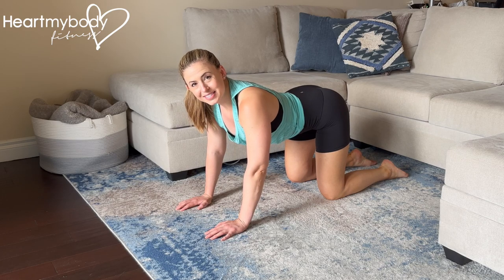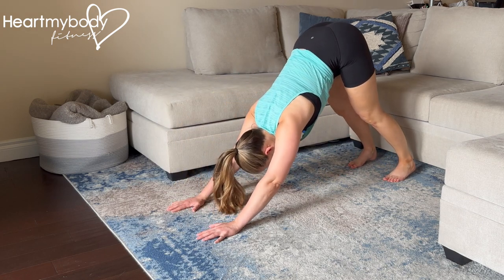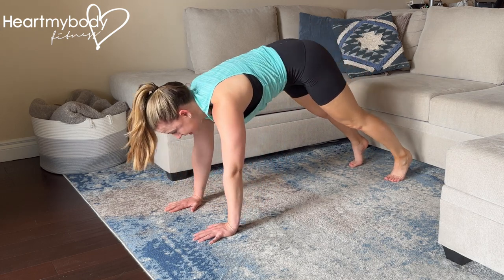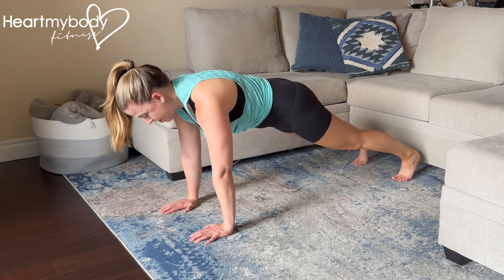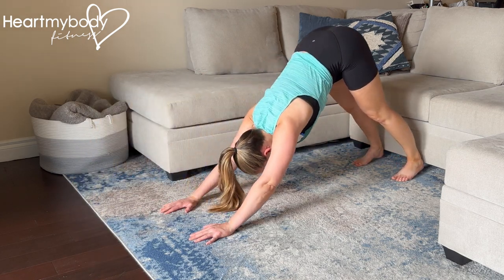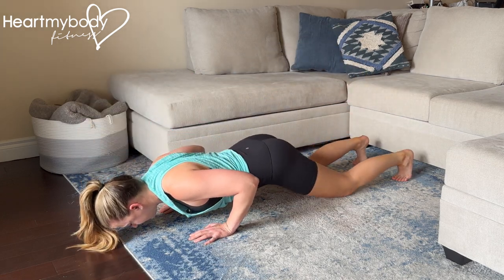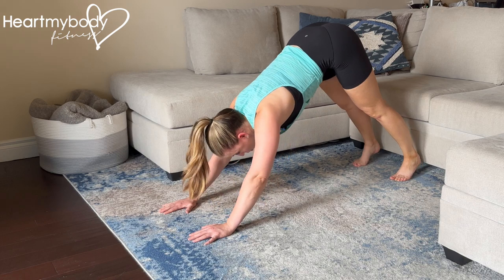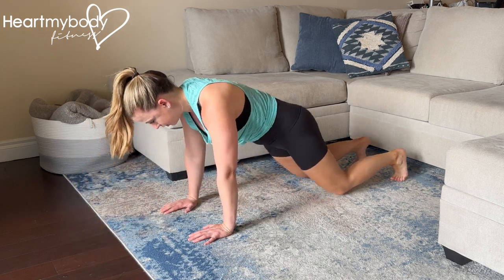How to do a Downward Dog to Pushup